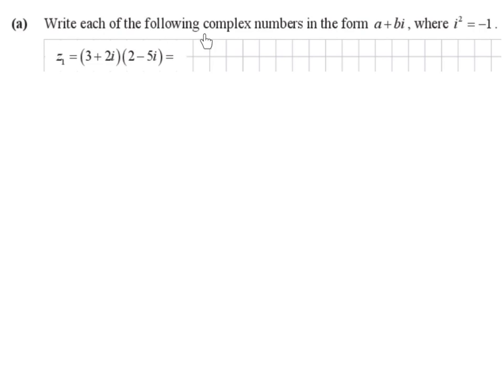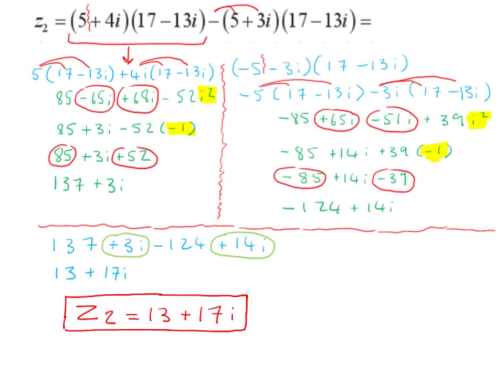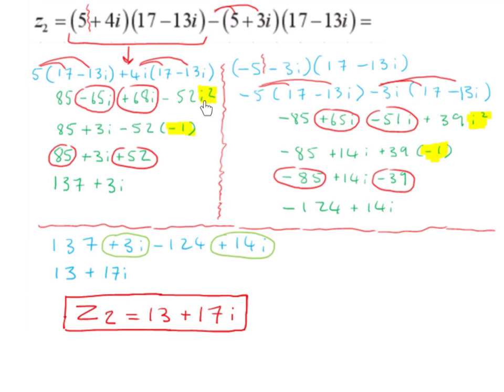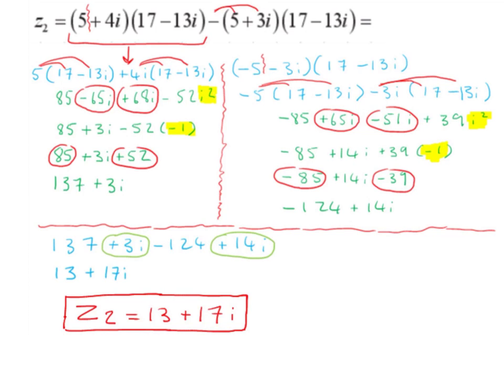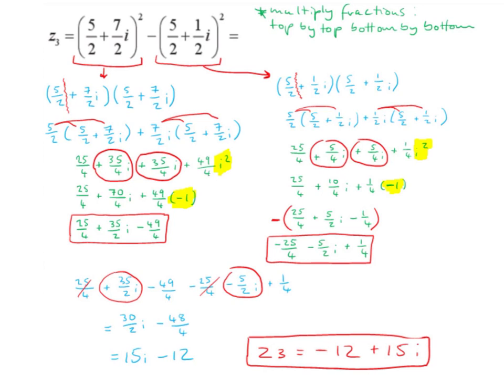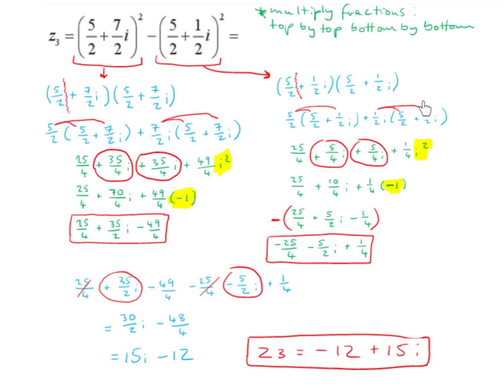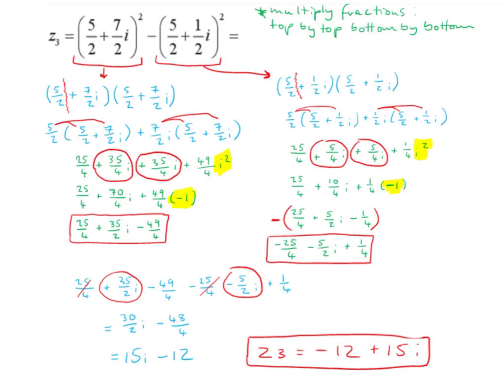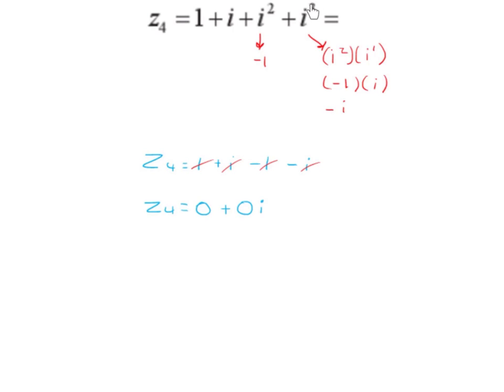LC OL Complex numbers exam question (2013 paper 1 Q3 PART a)